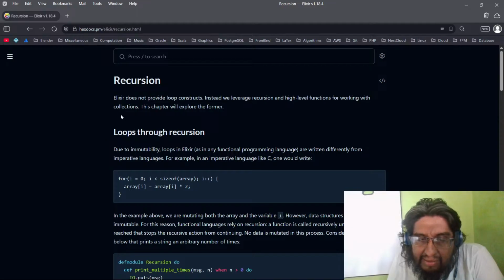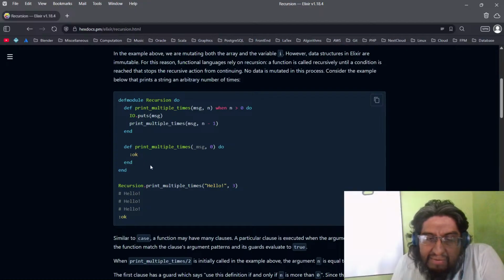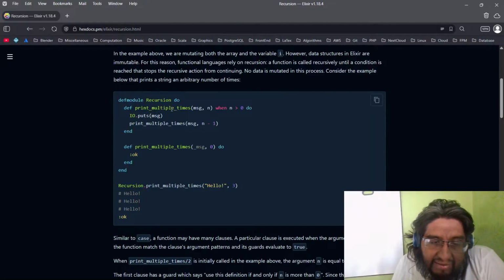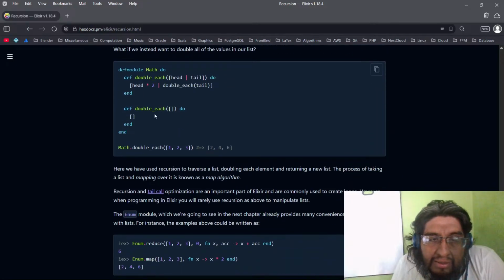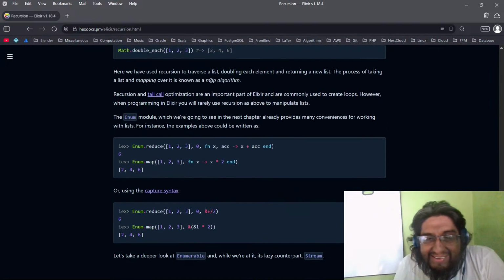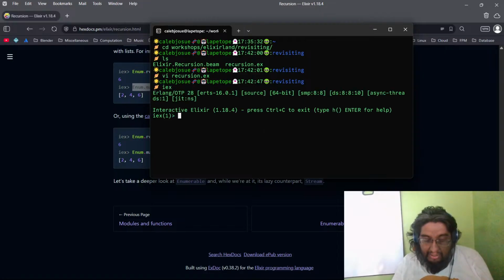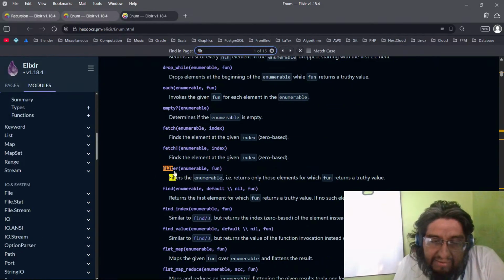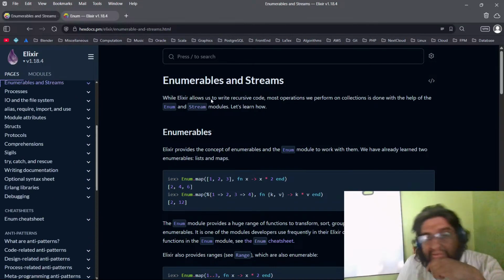Going through the Elixir tutorial - Part VI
Revisiting this material